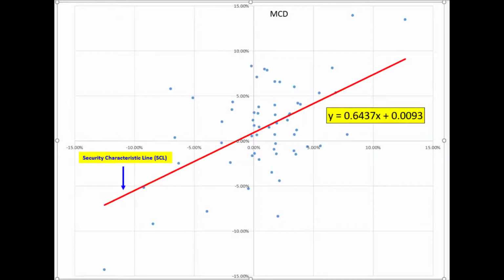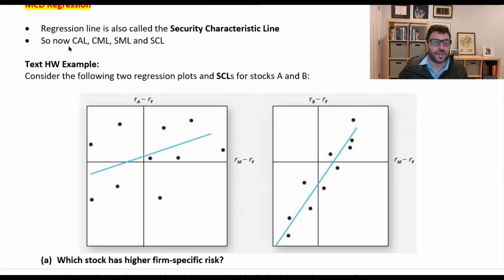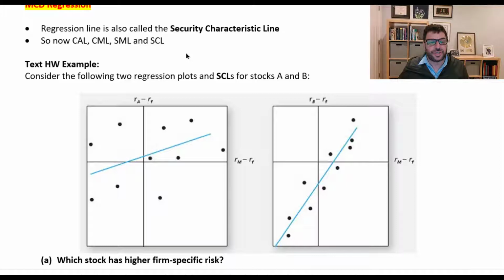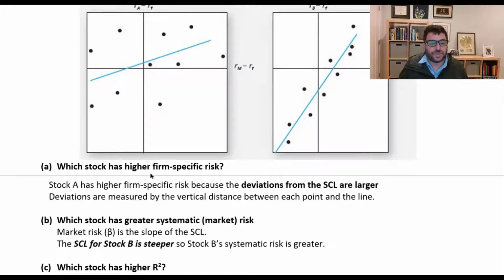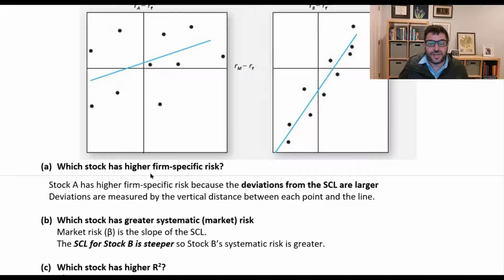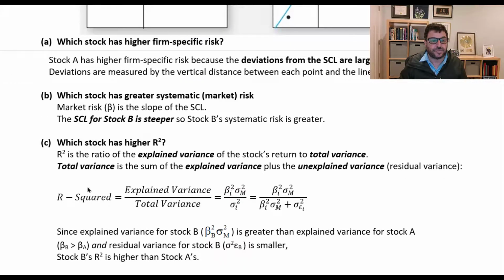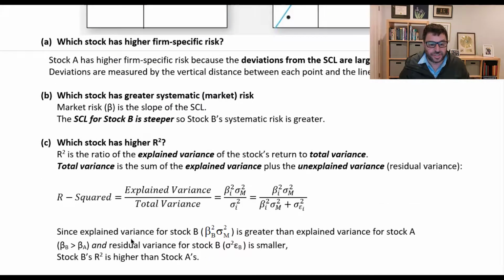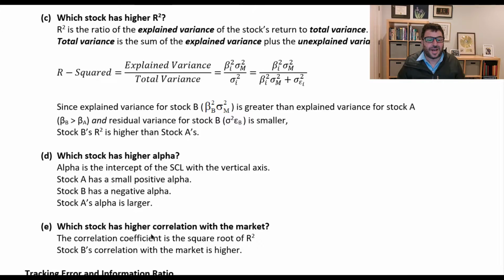Ch 08 07 SCL and Regression Statistics